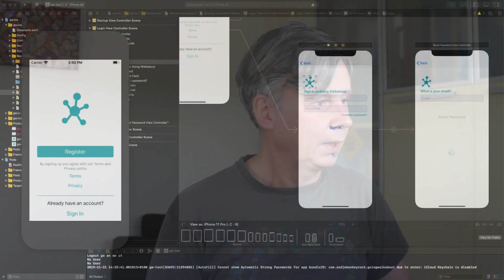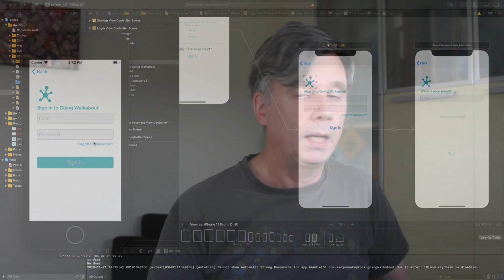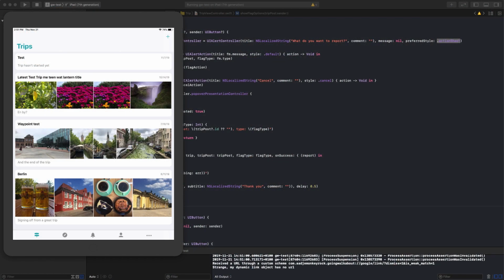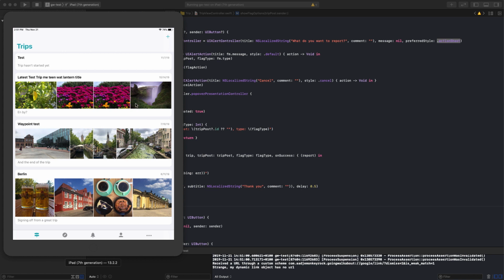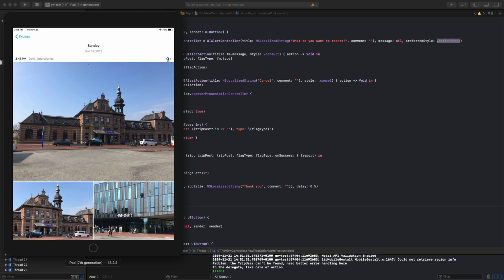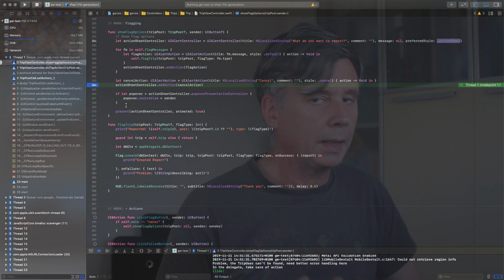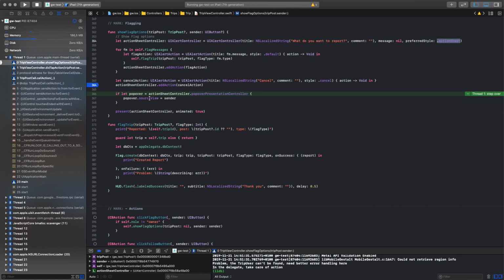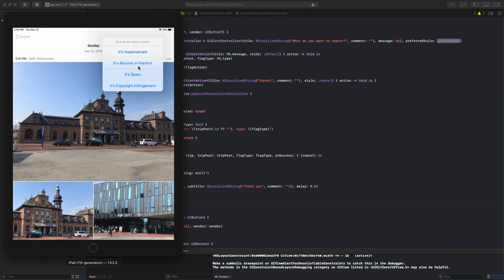Going Walkabout - EP50 It's done, really?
The finish is almost there, but it's only done when the finish has passed. In this episode I experience some setbacks.

Going Walkabout is a mobile travel blog. In this series you can follow me building the mobile travel diary app. You see me making functional and technical decisions while implementing the app. I start with an iPhone app and a web backend when required, an Android app is planned and will follow later.